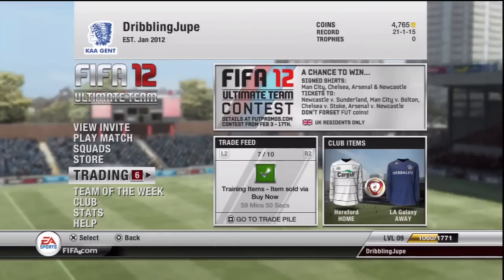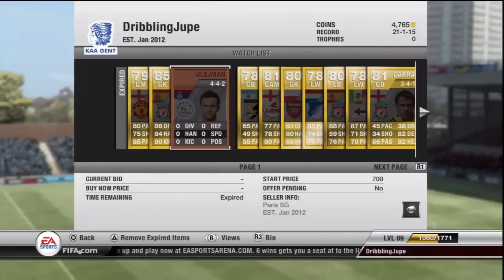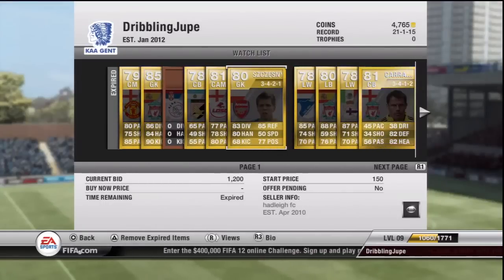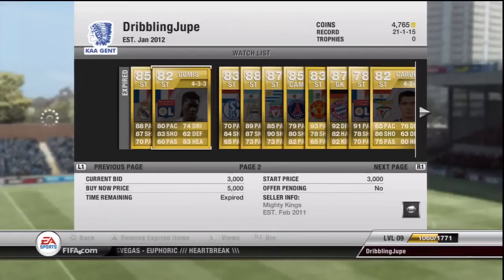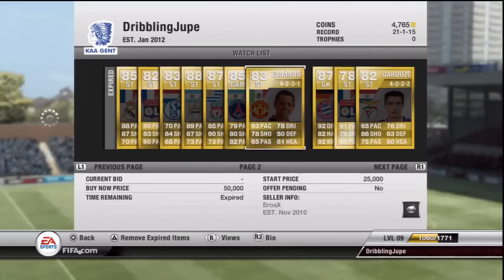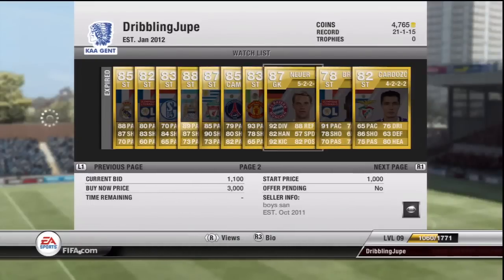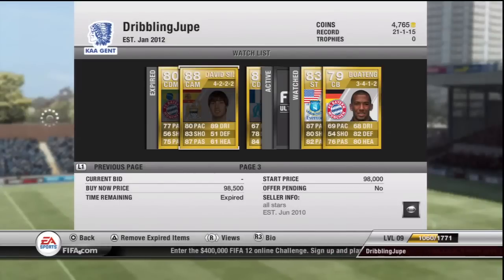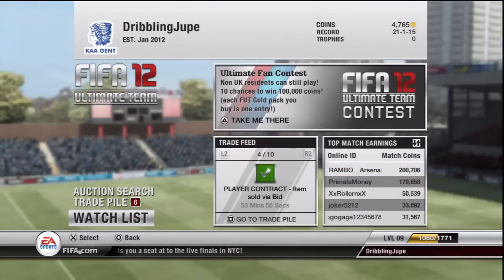FIFA 12 Ultimate Team | ALL Player Upgrades | (MUST WATCH)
Douglas Ferreira: From 57 to 69 | difference: 12

Vanderlei Farias da Silva: From 62 to 73 | difference: 11

Camillo Ciano: From 54 to 64 | difference: 10

Lars Unnerstall: From 59 to 67 | difference: 8

Shane Ferguson: From 56 to 64 | difference: 8

Ross Perry: From 53 to 61 | difference: 8

Fellipe Ramos Ignez Bastos: From 65 to 72 | difference: 7

Vincent Aboubakar: From 65 to 72 | difference: 7

Giuseppe Caccavallo: From 54 to 61 | difference: 7

Christopher Wernitznig: From 50 to 57 | difference: 7

Foued Kadir: From 66 to 73 | difference: 7 | IF re-release

Francesco Bini: From 57 to 63 | difference: 6

Tom Cleverley: From 73 to 79 | difference: 6

Ömer Bayram: From 59 to 64 | difference: 5

Kerim Frei: From 59 to 64 | difference: 5

Jirès Kembo-Ekoko: From 69 to 74 | difference: 5

Sylvain Marchal: From 68 to 73 | difference: 5

Gilberto da Silva Melo: From 70 to 74 | difference: 4

Bernd Leno: From 70 to 74 | difference: 4

Bakary Sako: From 72 to 76 | difference: 4

Eliaquim Mangala: From 72 to 76 | difference: 4

Jamel Saihi: From 70 to 74 | difference: 4

Emmanuel Emenike: From 75 to 79 | difference: 4 | IF re-release

Olivier Giroud: From 76 to 80 | difference: 4

Kader Mangane: From 76 to 79 | difference: 3

Marc-André ter Stegen: From 75 to 78 | difference: 3

Holger Badstuber: From 75 to 78 | difference: 3

Dušan Tadić: From 75 to 78 | difference: 3

Younès Belhanda: From 78 to 81 | difference: 3

Sergio Agüero: From 86 to 88 | difference: 2 | IF re-release

Luís Carlos Almeida da Cunha: From 85 to 87 | difference: 2 | IF re-release

Luis Suárez: From 85 to 87 | difference: 2 | IF re-release

Javier Pastore: From 83 to 85 | difference: 2 | IF re-release

Landon Donovan: From 81 to 83 | difference: 2

Yann M'Vila: From 81 to 83 | difference: 2

Andriy Voronin: From 80 to 82 | difference: 2 | IF re-release

Pablo Piatti: From 78 to 80 | difference: 2

Daniel Aranzubia Aguado: From 77 to 79 | difference: 2

Diego de Souza Andrade: From 77 to 79 | difference: 2 | IF re-release

Anderson Luis de Abreu Oliveira: From 77 to 79 | difference: 2

Antônio Augusto Ribeiro Reis Junior: From 76 to 78 | difference: 2

William Kvist: From 76 to 78 | difference: 2

Łukasz Piszczek: From 76 to 78 | difference: 2

Serdar Tasci: From 76 to 78 | difference: 2

Vicente Guaita Panadero: From 76 to 78 | difference: 2

Sven Bender: From 79 to 81 | difference: 2 | IF re-release

Marco Reus: From 79 to 81 | difference: 2 | IF re-release

Mario Mandžukić: From 78 to 80 | difference: 2 | IF re-release

David Josué Jimenez Silva: From 87 to 88 | difference: 1 | IF re-release

Manuel Neuer: From 86 to 87 | difference: 1 | IF re-release

Juan Manuel Mata García: From 85 to 86 | difference: 1 | IF re-release

José Manuel Reina Páez: From 84 to 85 | difference: 1 | IF re-release

Karim Benzema: From 84 to 85 | difference: 1 IF re-release

Klaas Jan Huntelaar: From 82 to 83 | difference: 1

Javier Hernández: From 82 to 83 | difference: 1

Bafétimbi Gomis: From 81 to 82 | difference: 1

Óscar Cardozo: From 81 to 82 | difference: 1

Joe Cole: From 80 to 81 | difference: 1

Jamie Carragher: From 80 to 81 | difference: 1

Benoît Cheyrou: From 80 to 81 | difference: 1

Jefferson de Oliveira Galvão: From 79 to 80 | difference: 1

Alexandr Samedov: From 79 to 80 | difference: 1

José Enrique Sánchez Díaz: From 79 to 80 | difference: 1

Luiz Gustavo Dias: From 79 to 80 | difference: 1

Wojciech Szczęsny: From 79 to 80 | difference: 1

André Schürrle: From 79 to 80 | difference: 1

Igor Semshov: From 78 to 79 | difference: 1

Humberlito Borges Teixeira: From 78 to 79 | difference: 1

Humberto Suazo: From 78 to 79 | difference: 1

Jérôme Boateng: From 78 to 79 | difference: 1

Mohammed Abdellaoue: From 78 to 79 | difference: 1

Jan Schlaudraff: From 77 to 78 | difference: 1

Jimmy Briand: From 77 to 78 | difference: 1

Sebastián Abreu: From 77 to 78 | difference: 1

Ryan Babel: From 77 to 78 | difference: 1

Dante Bonfim Costa Santos: From 77 to 78 | difference: 1

Mathieu Debuchy: From 77 to 78 | difference: 1

Matías Silvestre: From 77 to 78 | difference: 1

Andrés Guardado: From 77 to 78 | difference: 1

Miralem Sulejmani: From 77 to 78 | difference: 1